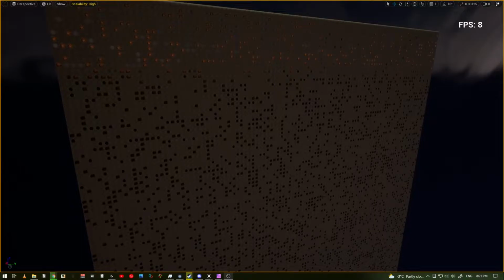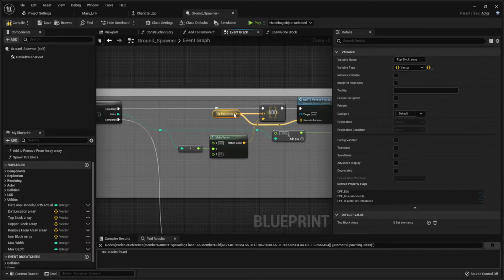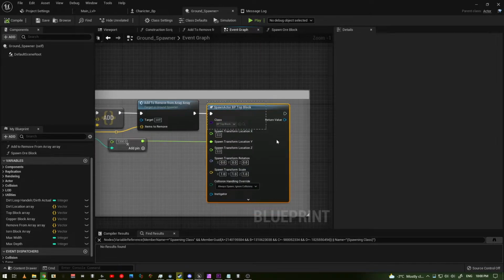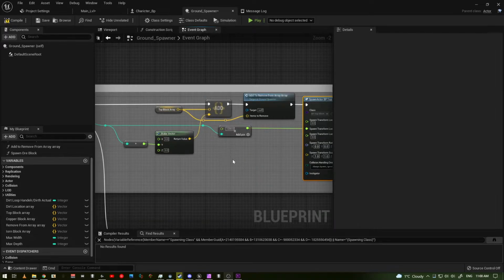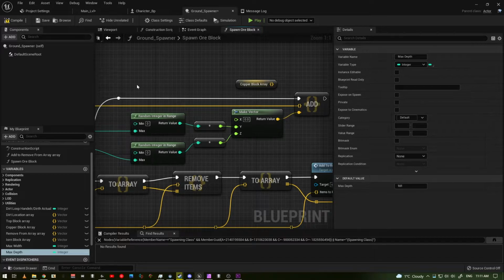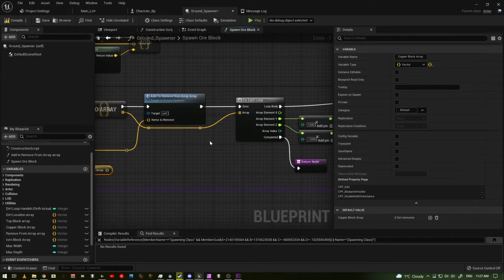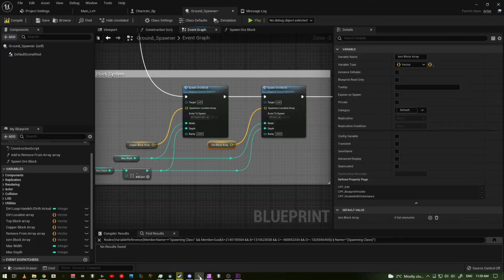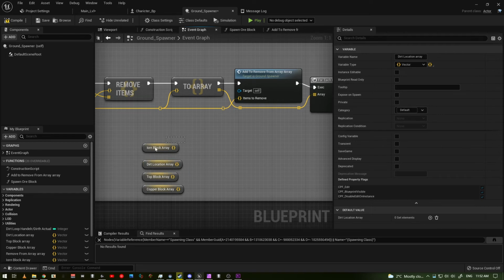How to create a procedurally-generated 2D world in Unreal Engine 5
In this video I go over how I went about creating this procedurally-generated world in Unreal Engine you could use this information and make something like Minecraft and have it generate in all three axes